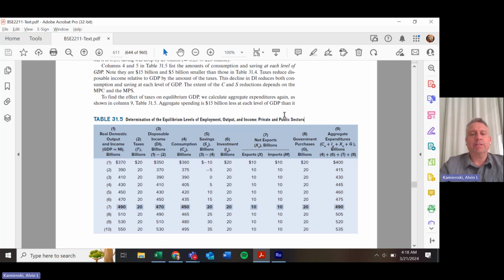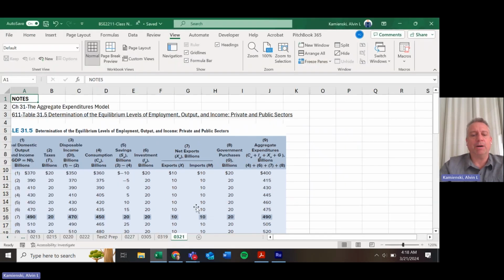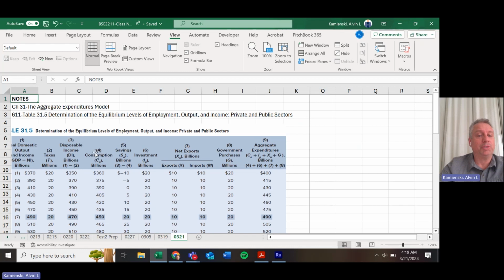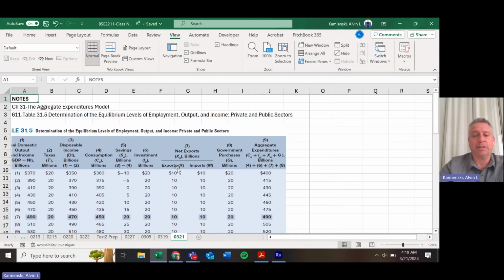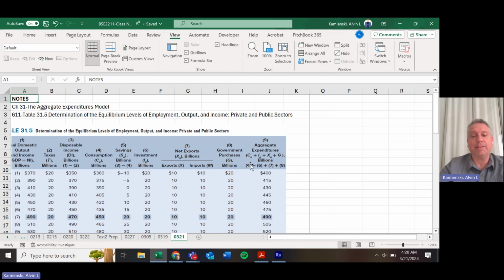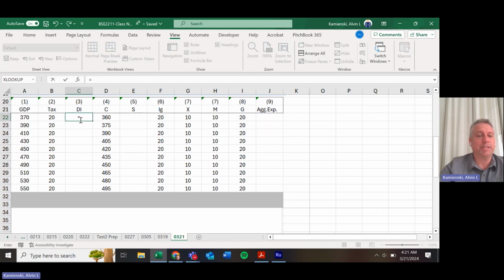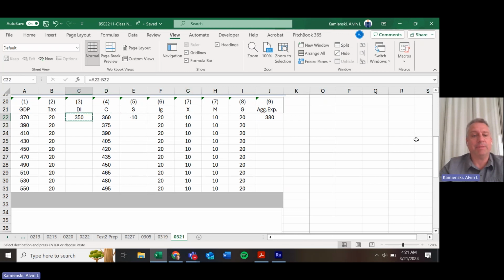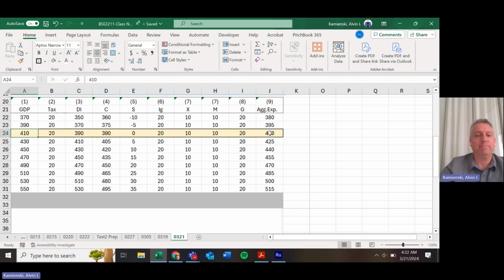Ch31-The Aggregate Expenditures Model, part3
611-Table 31.5 Determination of the Equilibrium Levels of Employment, Output, and Income: Private and Public Sectors
For use in BSE2211